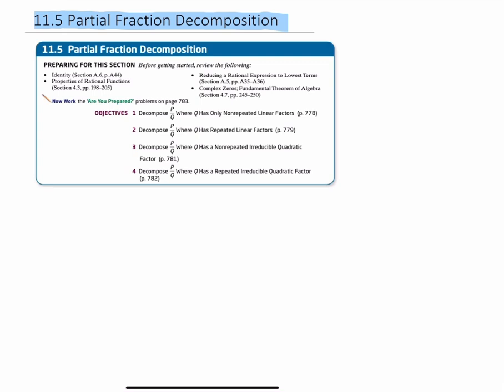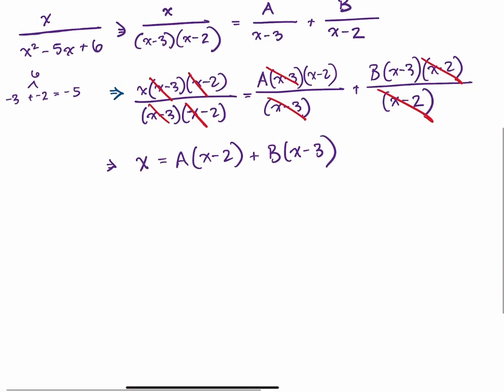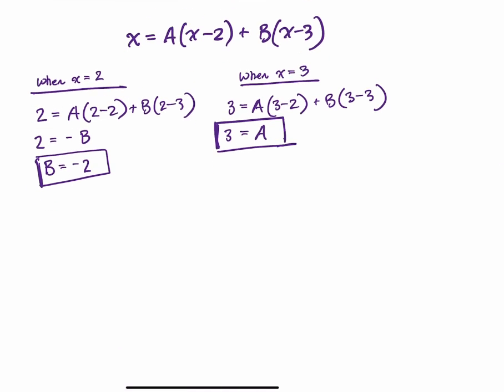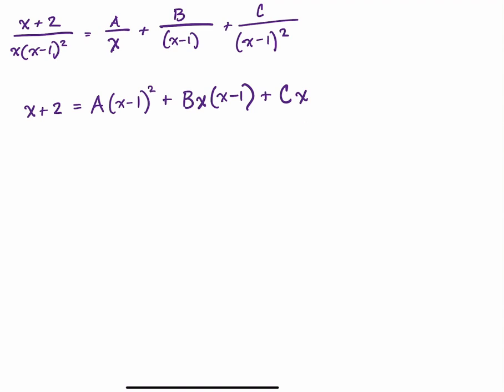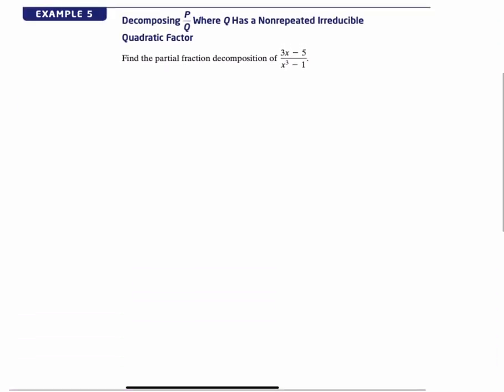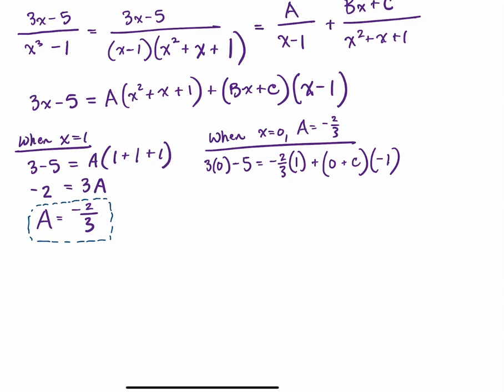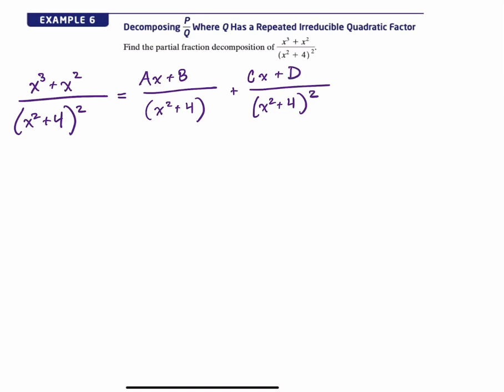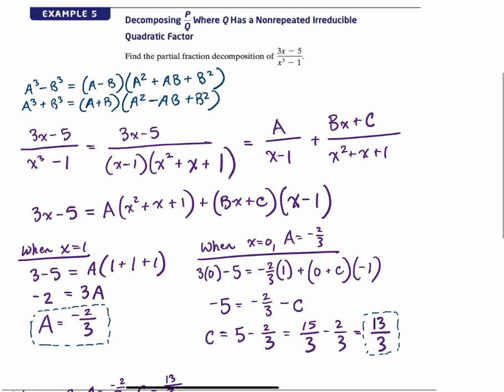11.5 Partial Fraction Decomposition